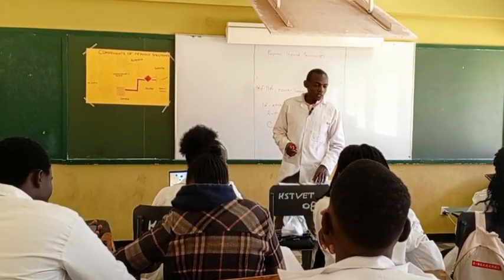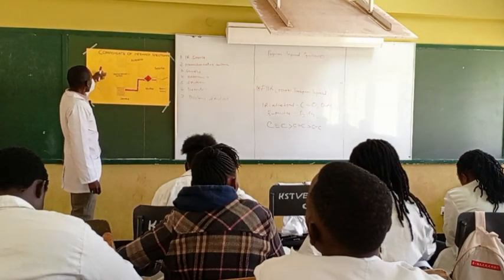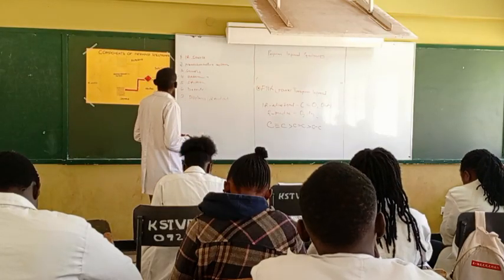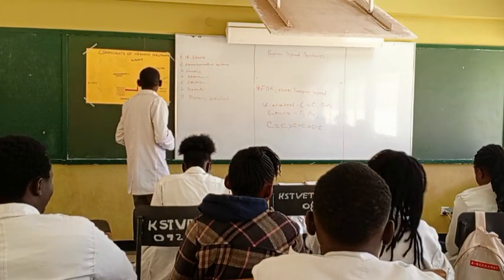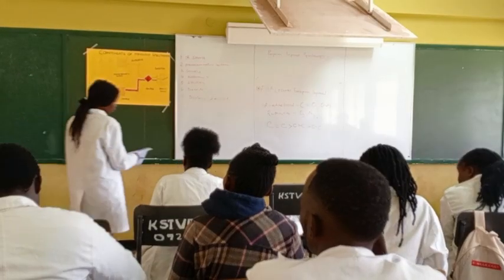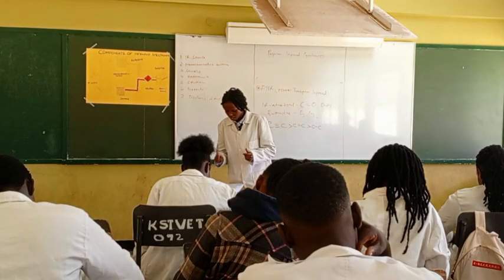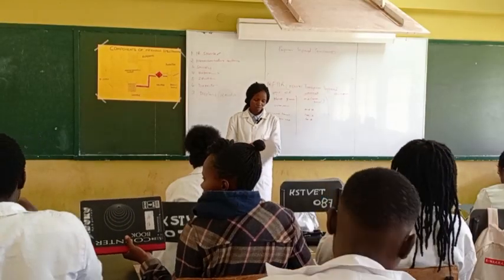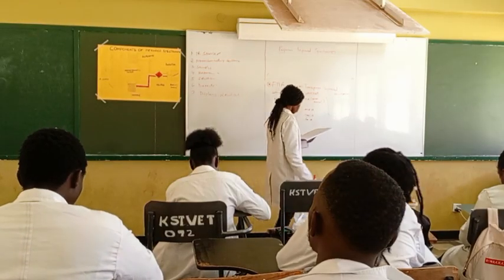14 October 2025